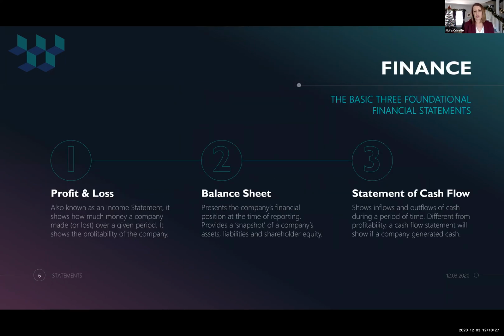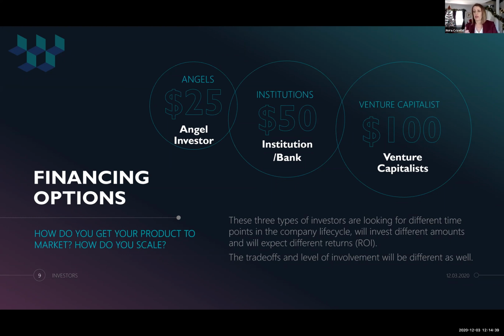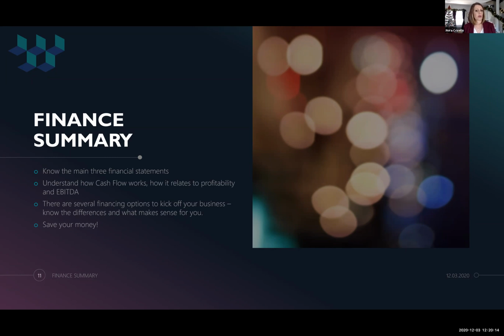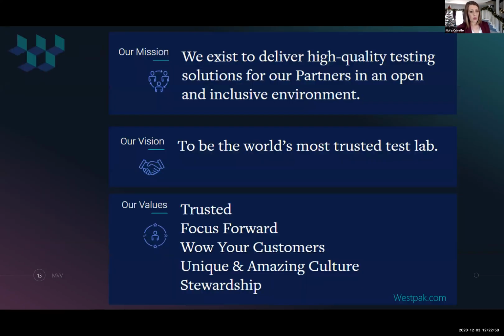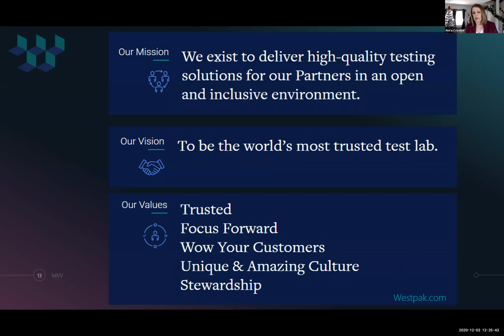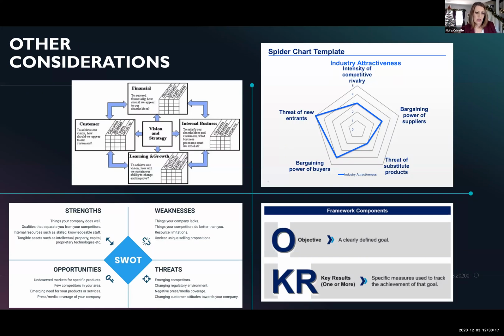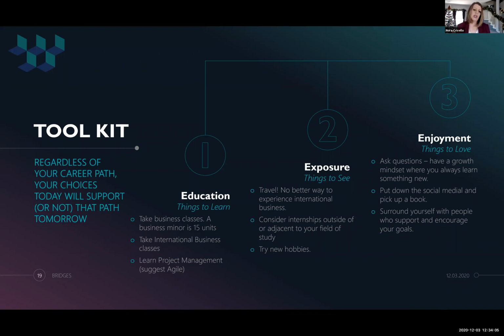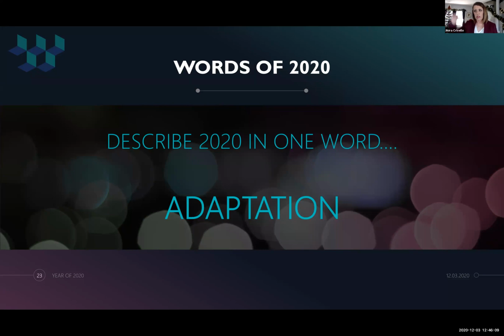Silicon Valley Leaders Symposium - Nora Crivello, Westpak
Silicon Valley Leaders Symposium - Fall 2020
Nora Crivello gives important business advice for all engineers, including how to bring your invention to market and what values to look for in an employer.